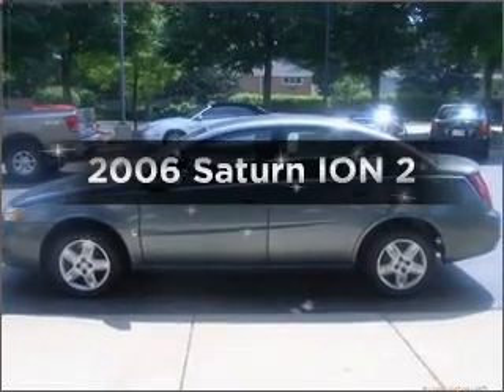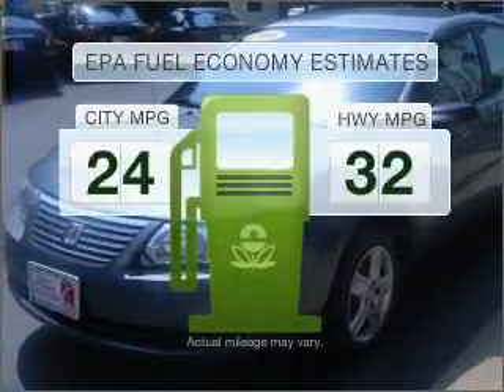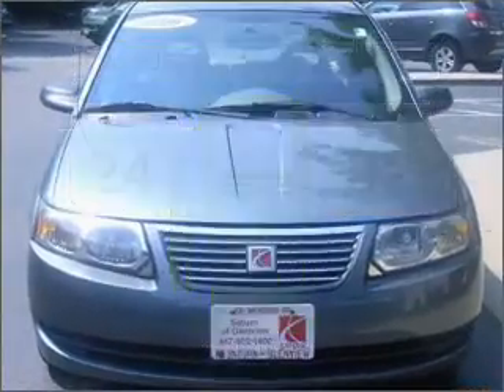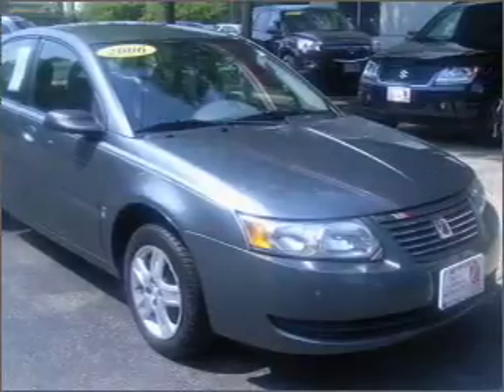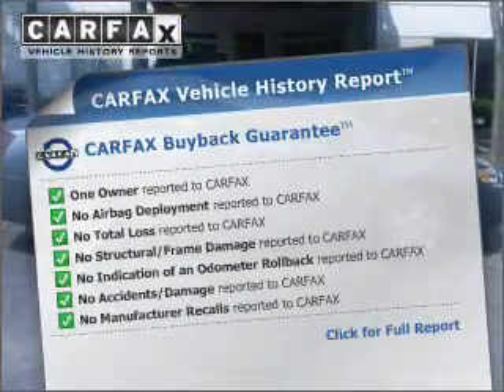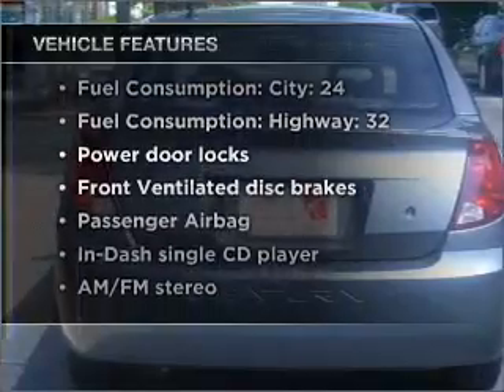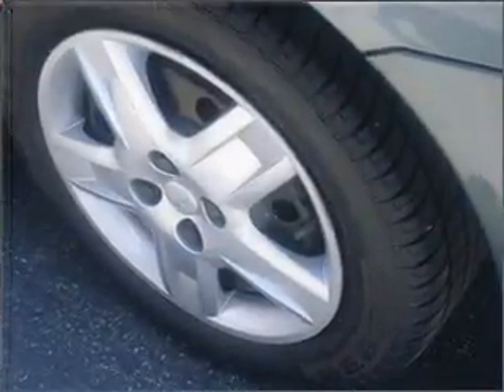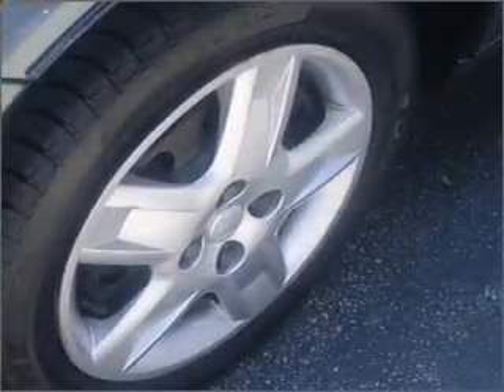2006 Saturn ION - Glenview IL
Year: 2006
Make: Saturn
Model: ION
Trim: 2
Engine: 2.2 liter inline 4 cylinder 16 valve
Transmission: 4-Speed Automatic
Color: Storm Gray
Mileage: 42937
Address:
630 Waukegan Road